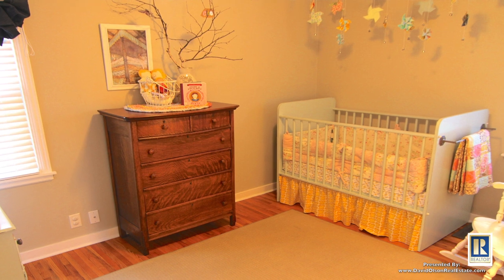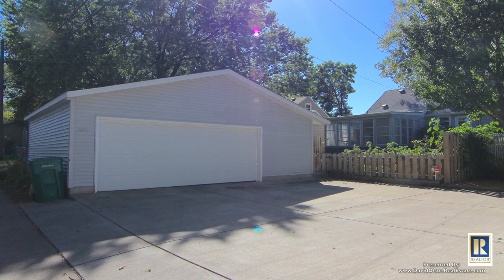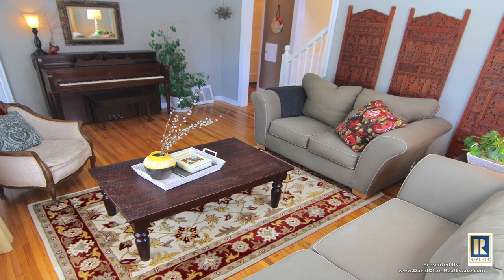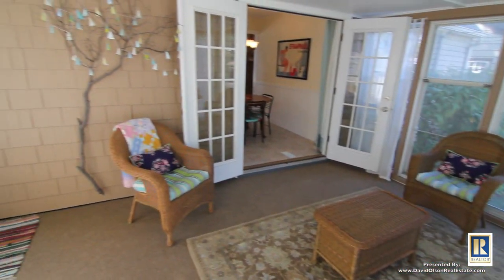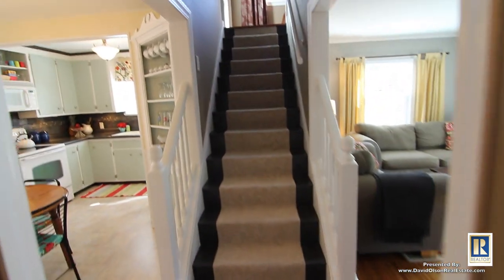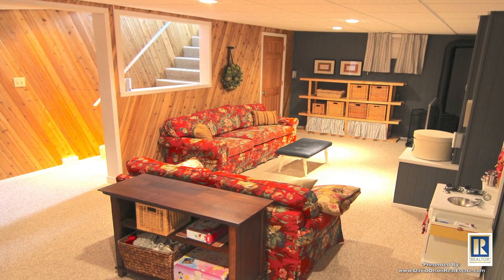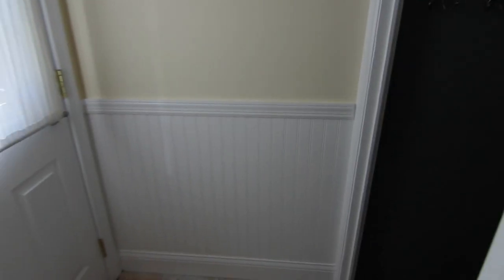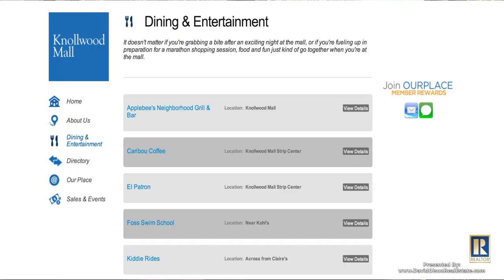Owner's Home Tour: 2845 Hampshire Ave S. St. Louis Park MN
Meet Andy & Honja Kocemba the home owners of '2845 Hampshire Ave S in St. Louis Park Minnesota.' Watch and listen as they share about their home, the community, and the updates they've made to their property that's being sold. Are you interested in a showing? Have more questions?

When you sell your property with the 'David Olson Team' from Counselor Realty you have the opportunity to narrate your own property tour to share with potential buyers. For the most comprehensive and aggressive home marketing call a realtor with experience that has proven results. Call David Olson Today!